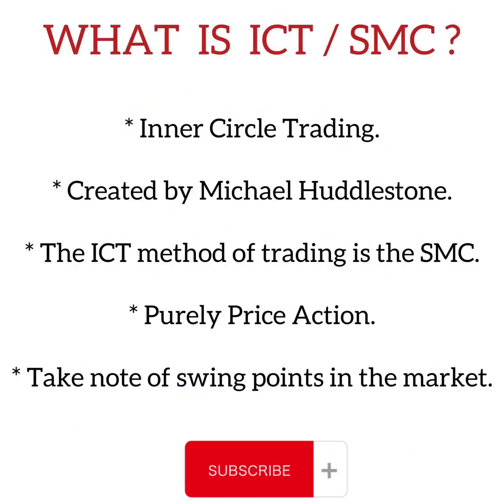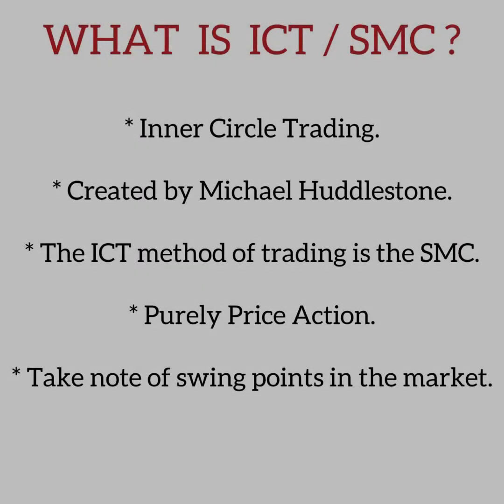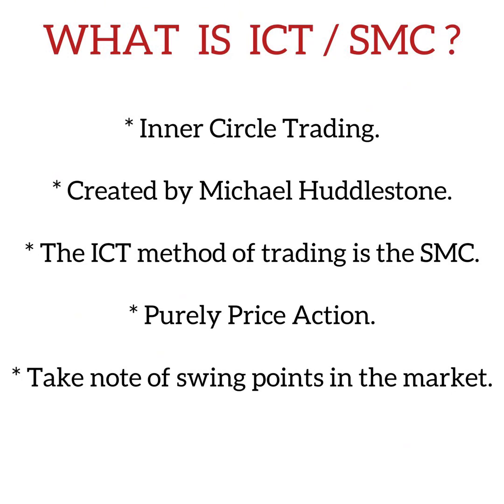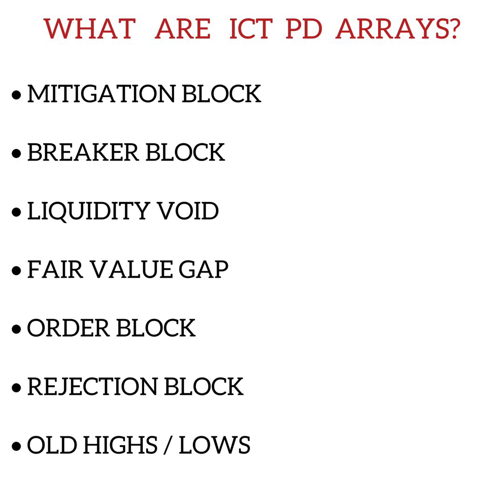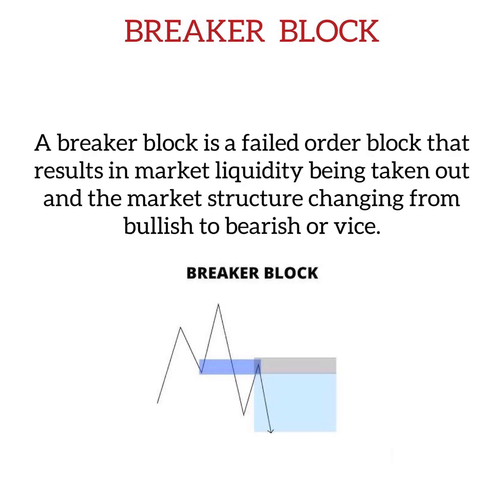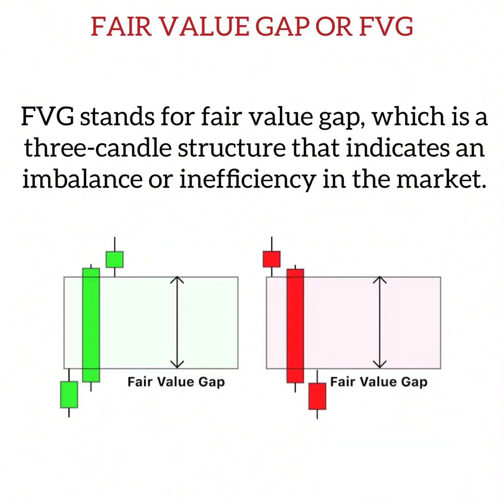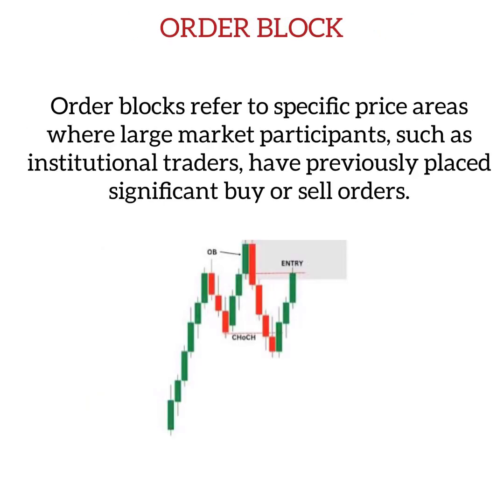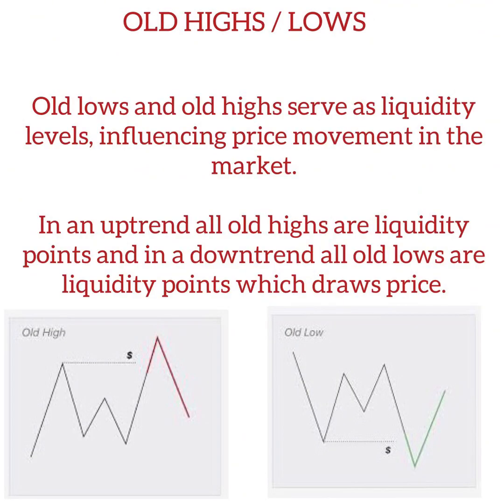ICT PD ARRAYS EXPLAINED | EASY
This is a video for a comprehensive understanding of ICT, SMC and PD ARRAYS. *THIS IS NOT A TRADE ENTRY TYPE VIDEO*

X ➡️ @0xsiprain